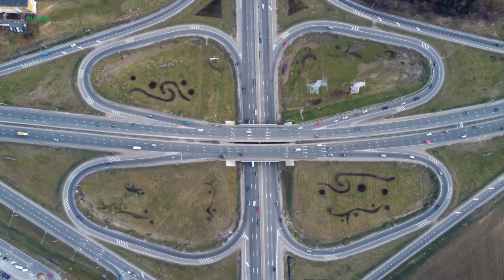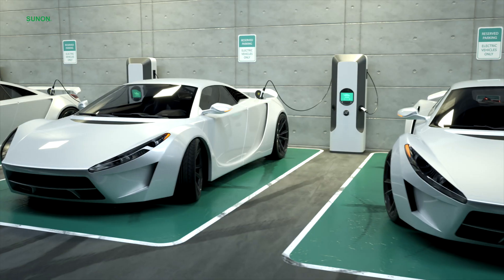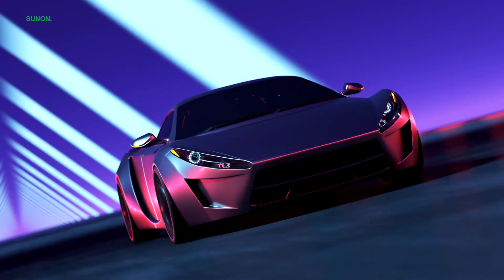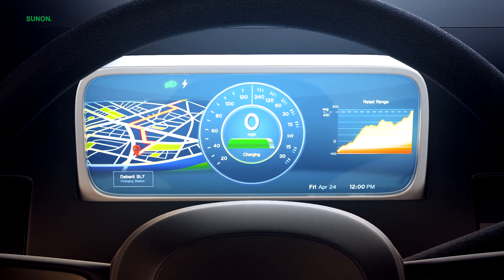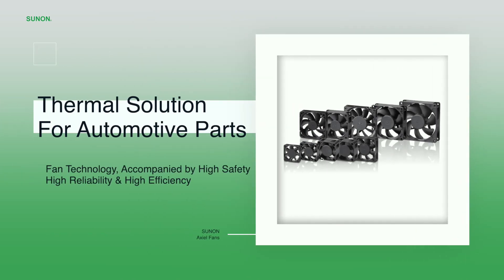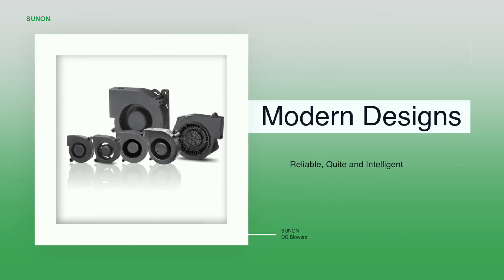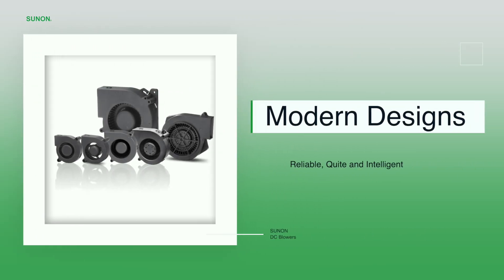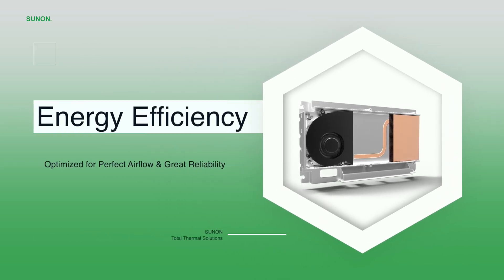Total Thermal Solution for Automotive Parts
Showcasing Sunon cooling solution for automotive applications